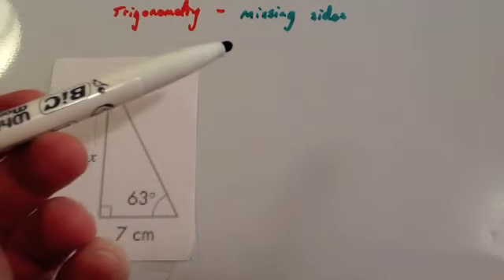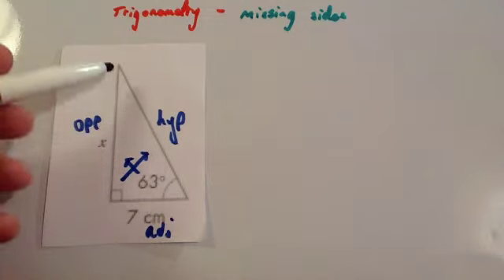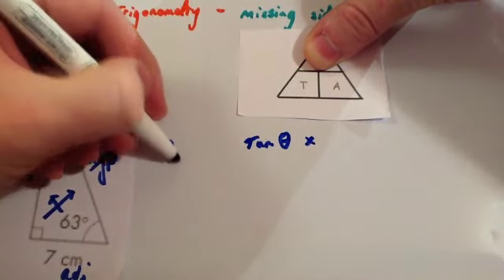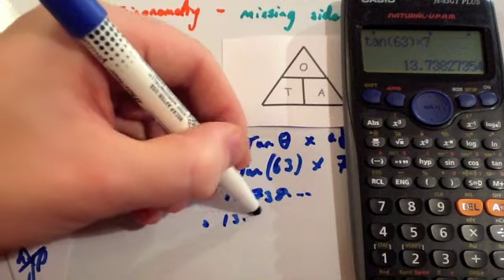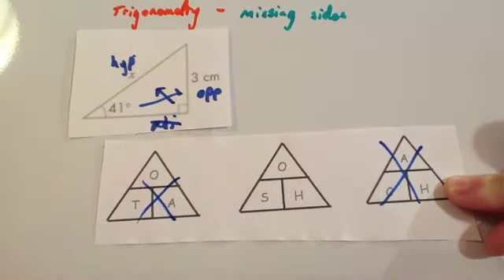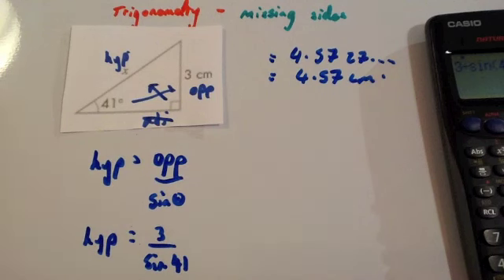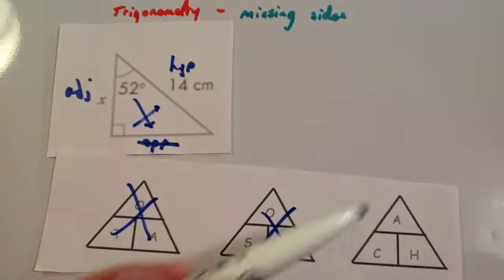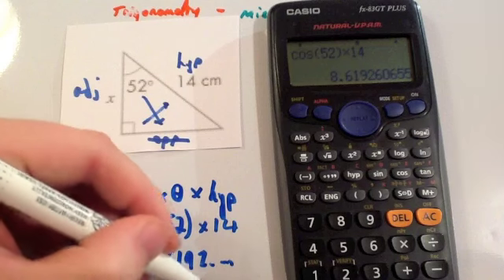Trigonometry missing sides - Corbettmaths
Corbettmaths - This is part 2 of 3 of a trigonometry review. It covers finding missing sides of right angled triangles if given a side and an angle. Please watch "trigonometry introduction" first.